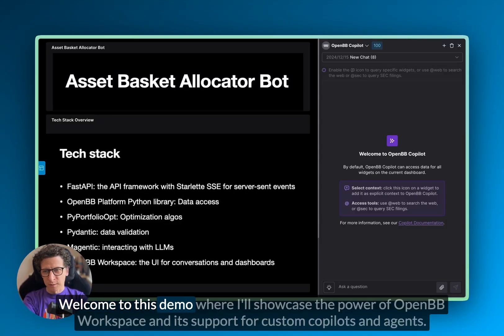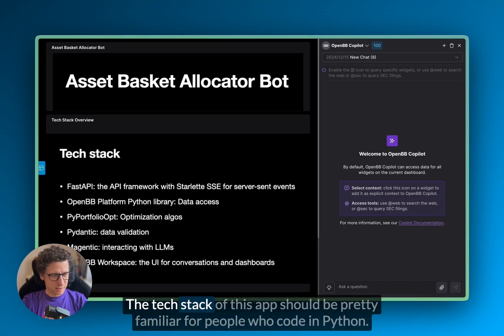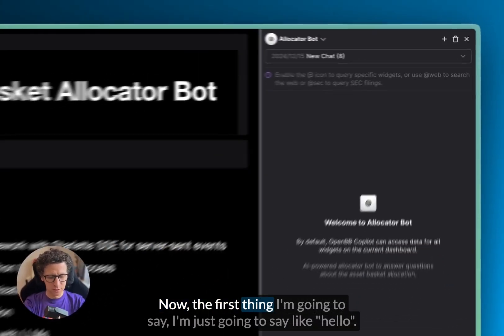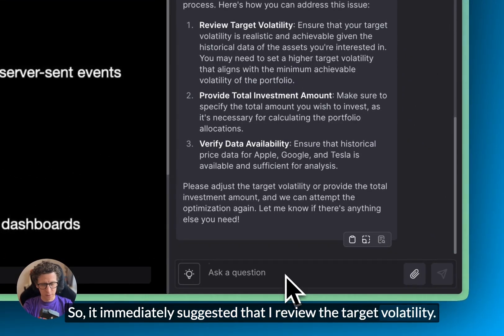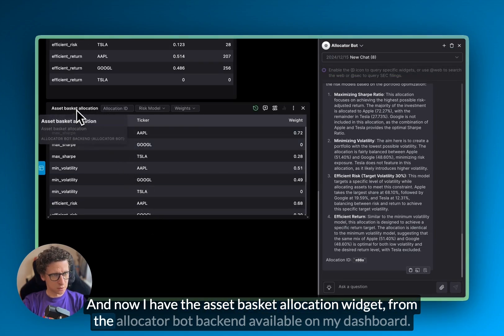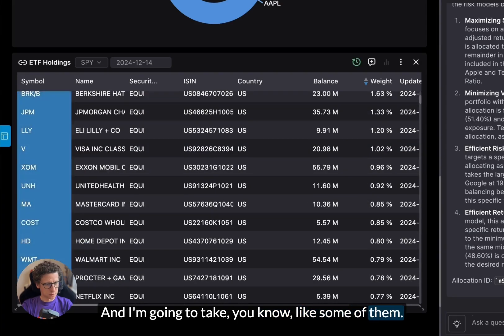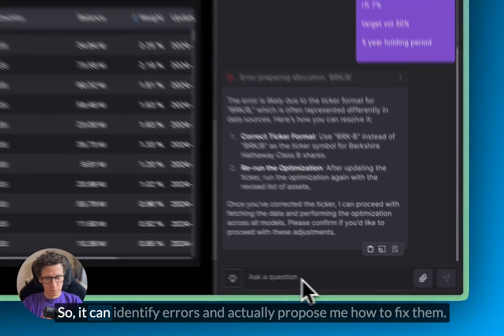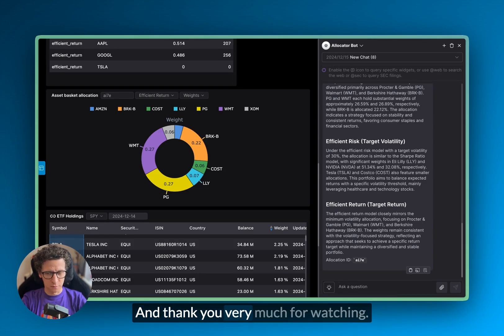How to integrate custom copilots into OpenBB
When the default OpenBB Copilot isn't a perfect fit for you — especially when proprietary data and tools are involved — we offer the 'Bring Your Own Copilot' feature. This allows you to integrate your own custom Large Language Models (LLMs).

With this integration, you can use all of OpenBB's features while leveraging your firm's proprietary LLMs. This enhances the efficiency of analysts and researchers by aligning with your unique data and models, all while keeping research queries and data securely within your firm's infrastructure.

In this video, our Director of Engineering, Theodore Aptekarev, presents the Asset Basket Allocator Bot, an agent he built in his free time, and demonstrates how he uses it in the OpenBB Workspace.